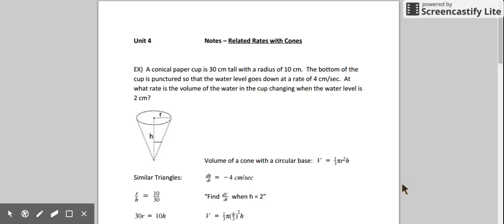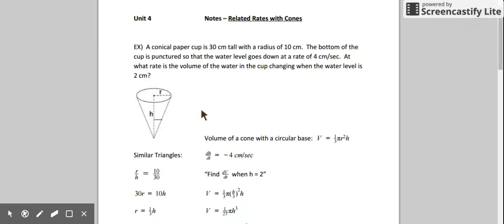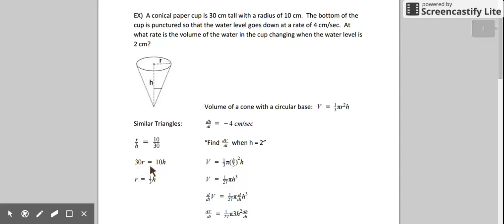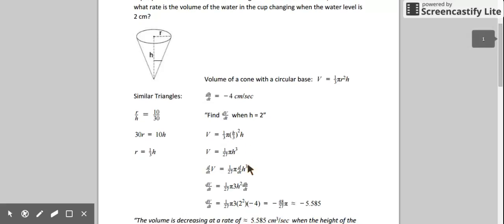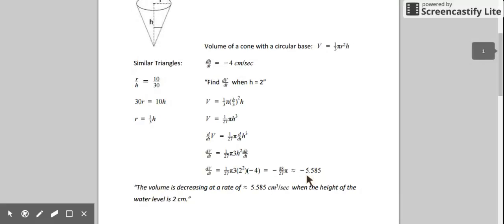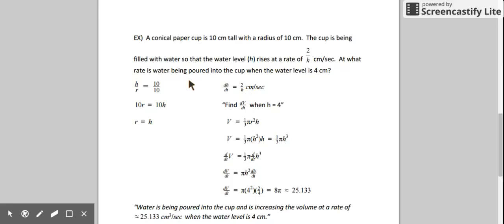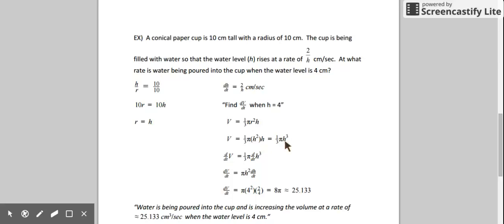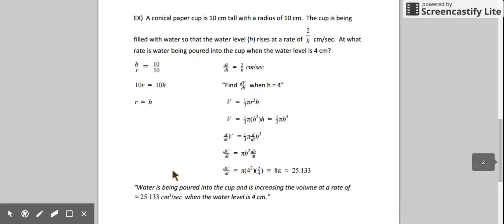Related Rates with Cones